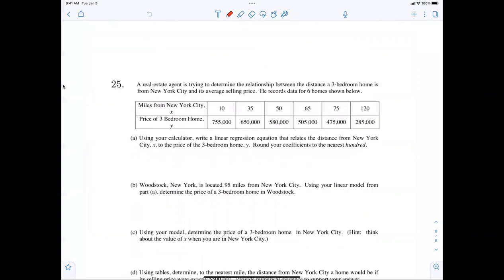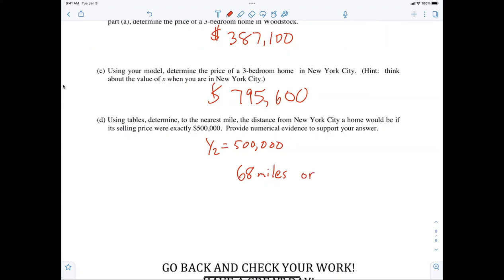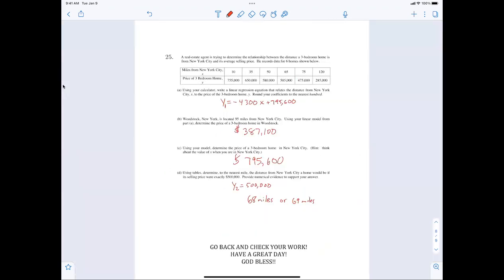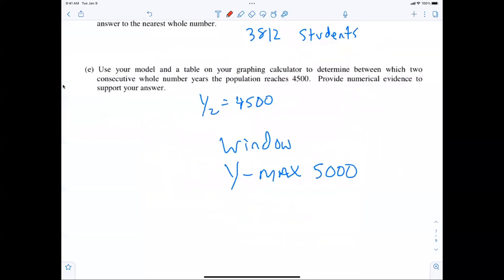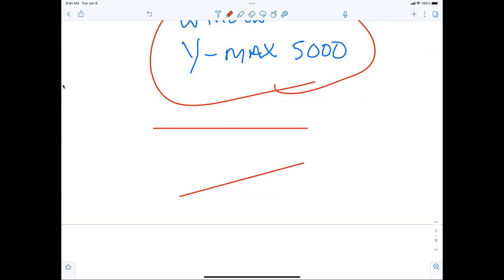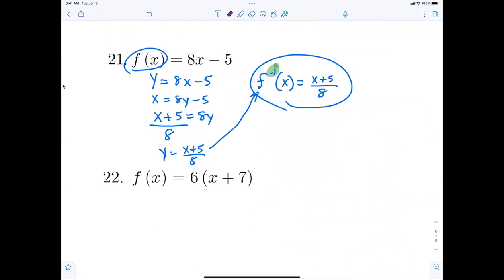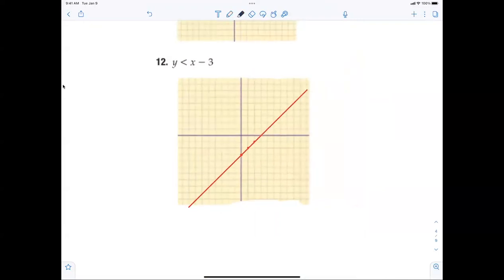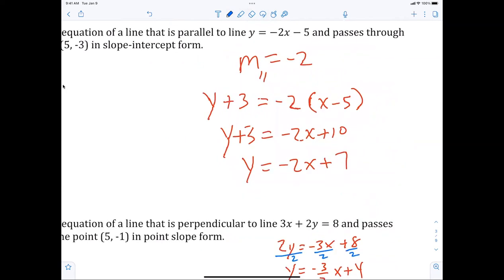Algebra 1 Final Chapter 4 review part 2